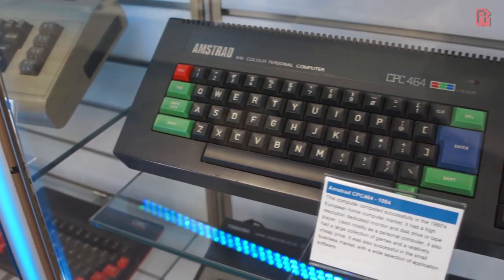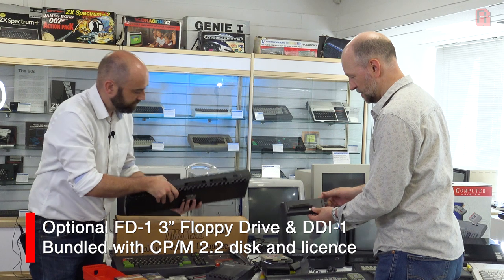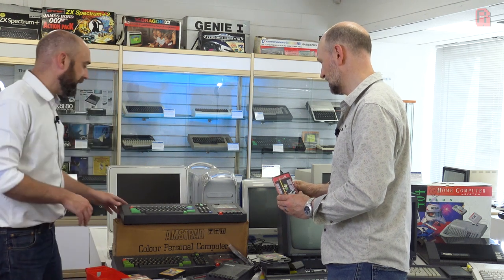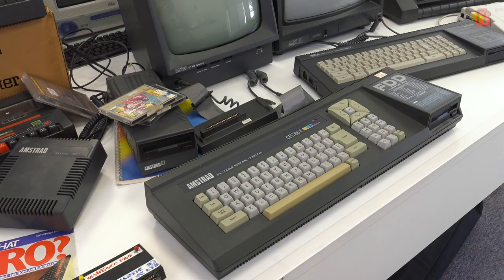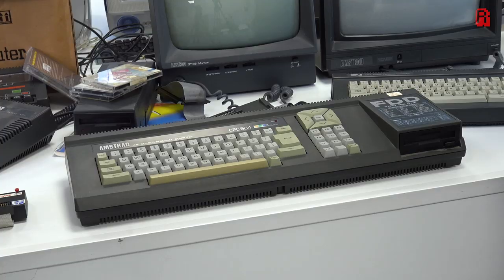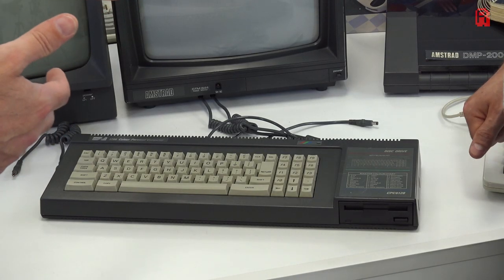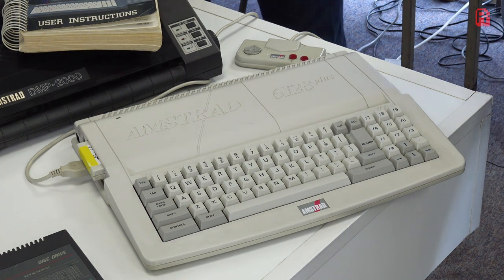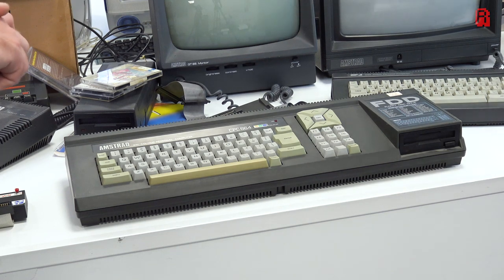Meet the Amstrad CPC range of British Micros - Show & Tell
● Description
We've broken into the Museum of Computing in Swindon and raided the archives to bring you all of the Amstrad CPC's we can find.  From the Amstrad CPC 464 through to the GX4000 and the Plus series, this range of computers is where it all started for me and I'm looking forward to discovering the rest of the range.

● Music
Egyptology - Sight of Wonders
Night Stalker - Wave Saver

● RMC Tool Shop - Find tools seen on the channel for your Cave here:
USA Shop
UK Shop